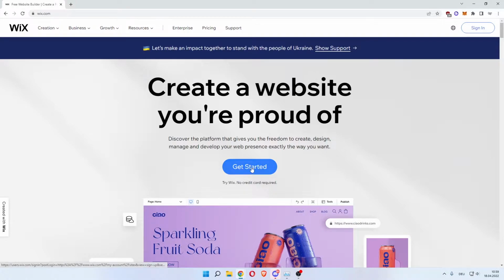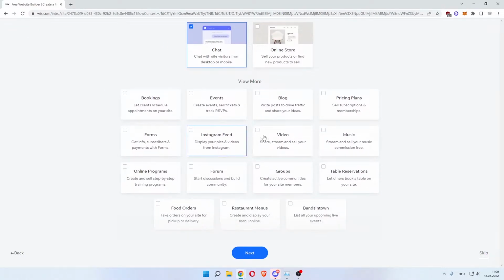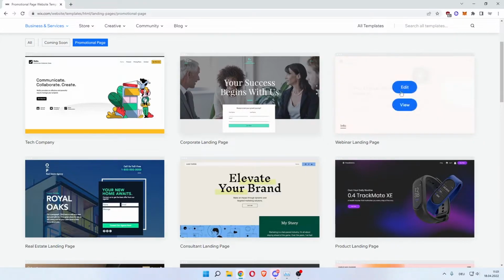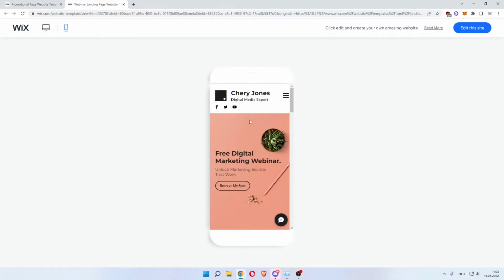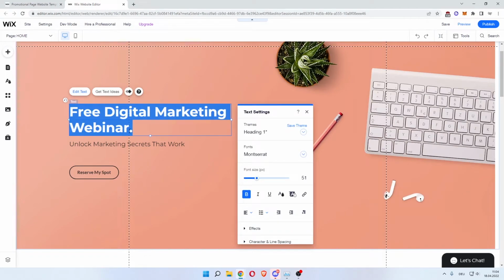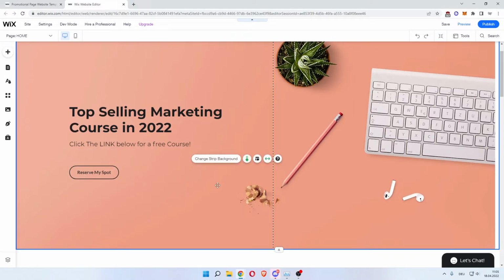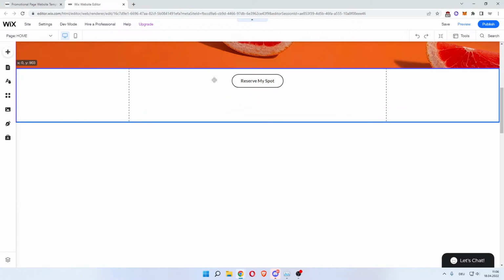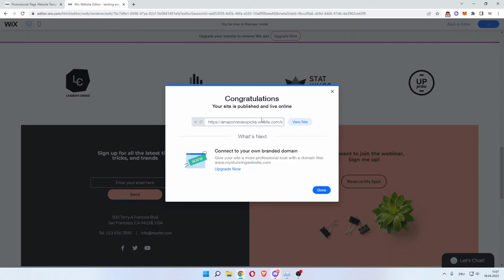How to Create a Landing Page for FREE | Build Landing Page on Wix | Beginners Guide (2022)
How to Create a Landing Page for FREE | Build Landing Page on Wix | Beginners Guide (2022). In this video i am showing you how you can make a landing page for free on wix.

00:00 Intro
00:05 How to Create a Landing Page for FREE
05:00 Build Landing Page on Wix

How To Create A Free Landing Page (Converts On Autopilot)

Free Landing Page Builder and Templates

What's the best, easiest way to create a free landing page? Do you want to learn how to create a landing page that converts?

As online business owners, we want to have a good looking landing page that is ready for sales conversions. But usually, online entrepreneurs encounter so many landing page templates out there that they don’t know already where they would start. That's why having a landing page design checklist will really help you.

Learn how to build a landing page for free to increase your landing page conversion rate. Effective landing page optimization will help your business get more qualified leads - Turn your targeted traffic into valuable customers in no time.

This step-by-step how to create a landing page course will show you how to build a landing page from scratch so that you can accrue more email list subscribers and sell more products.

Today, I will be showing you how to build a landing page for free Shopify and how to build a high converting landing page from scratch. Find out how to create a landing page for your membership site and start increasing your conversion rates.

Of course, you want to know how to create a high converting landing page with the best landing page design. There are various factors to take note of to know how to build a high converting landing page from scratch.

Since nowadays a lot of people are using mobile, you must know how to create a free mobile responsive landing page. If you prefer using WordPress, you must know how to make a landing page with WordPress.

Though there are more considerations when creating your landing pages for PPC Advertising, social media marketing, social advertising, and any paid advertising you are doing, there is only one object - get more leads.

To keep everything covered, I will share with you: landing page checklist, landing page examples, landing page copywriting and landing page tips.

So, if you want to start your landing page, make sure to….

Keep watching and follow along to figure out how to build a landing page for free to get more leads and sales.

Keep updated as I discuss everything you need to know to set up a highly profitable landing page from scratch.

Get my landing page templates at my website to get you started.

I hope you get an overview on how to build a landing page for free so you can steadily attract leads and customers to your business.

Craft a high converting landing page in minutes with these done for you copy formulas. No fancy landing page builder needed, just good copy and a targeted lead generation message.